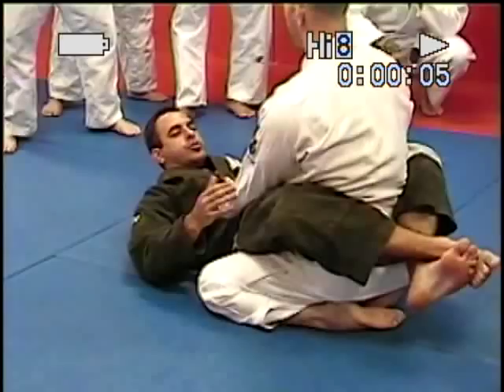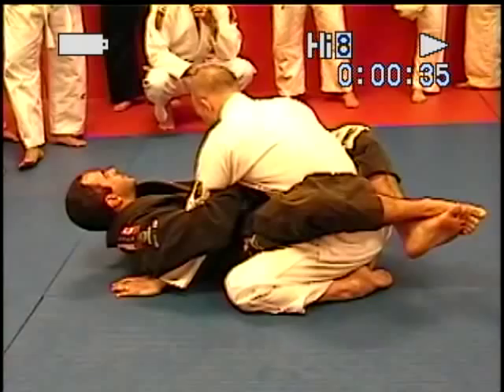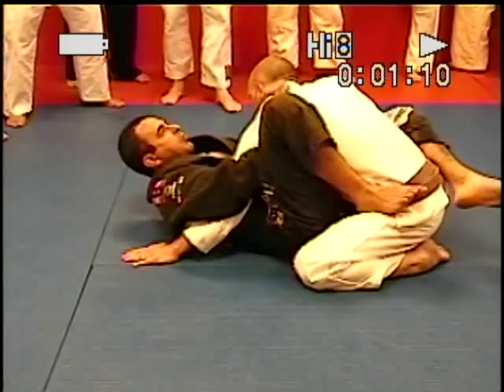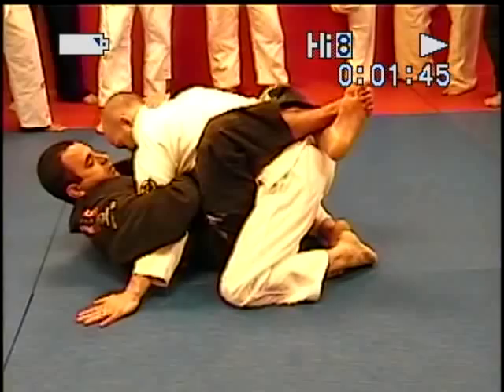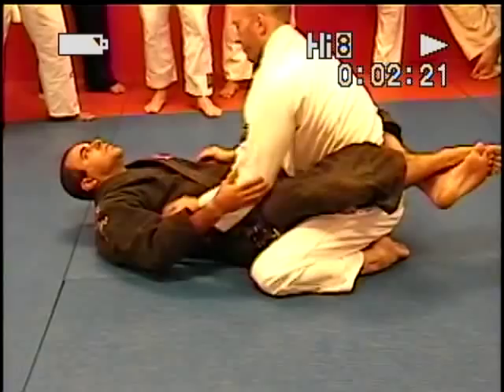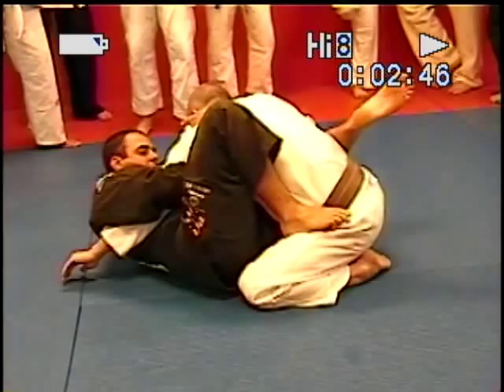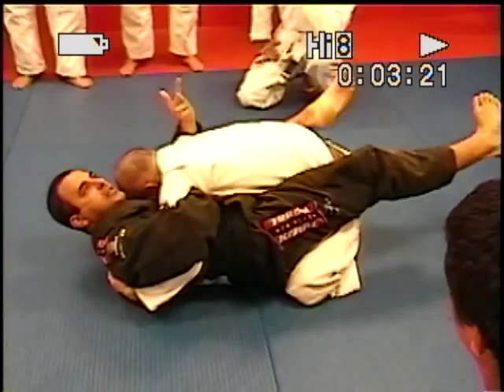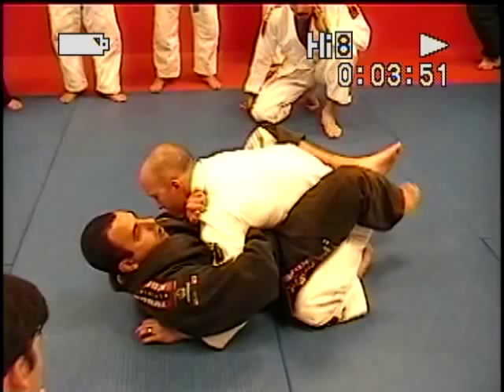Gustavo Machado Choke from Closed Guard